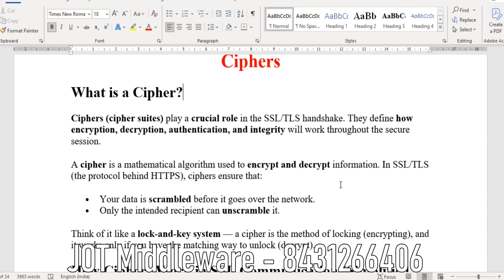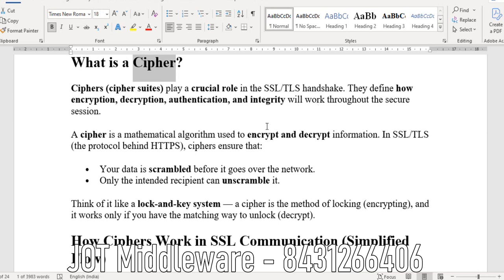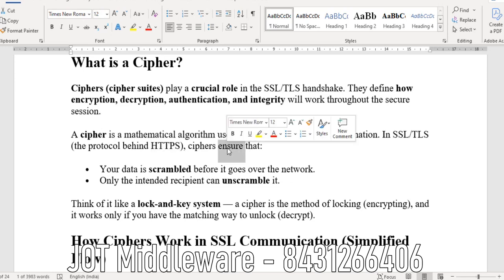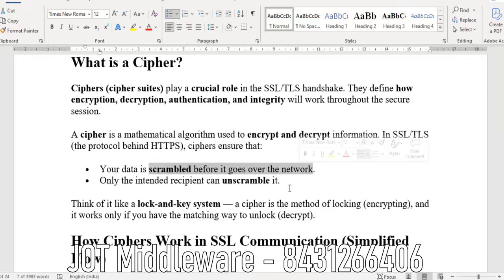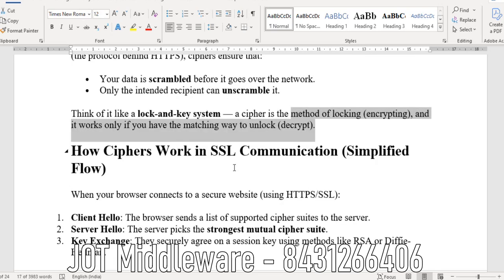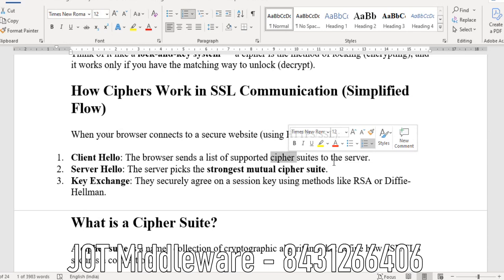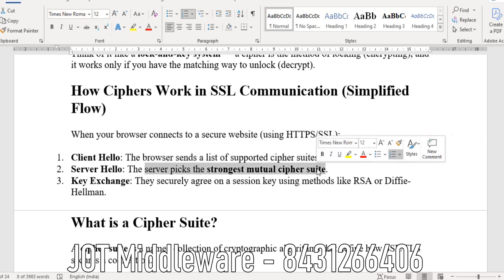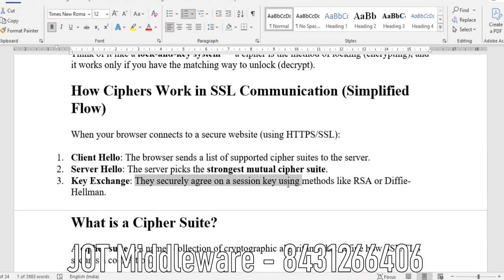13. Interview Question - What is a Cipher? How does a cipher work in SSL or TLS - encrypted comm